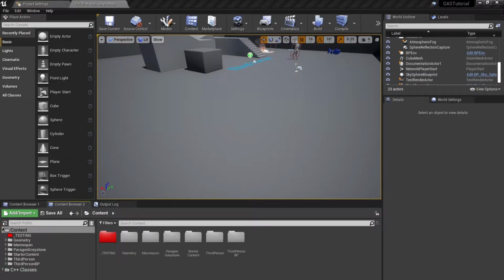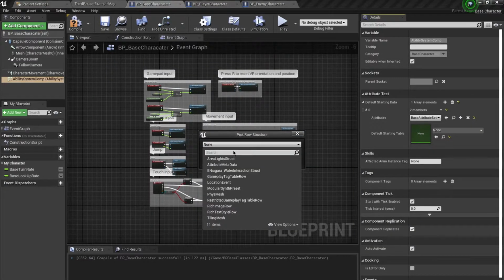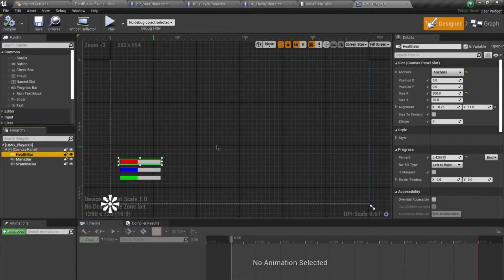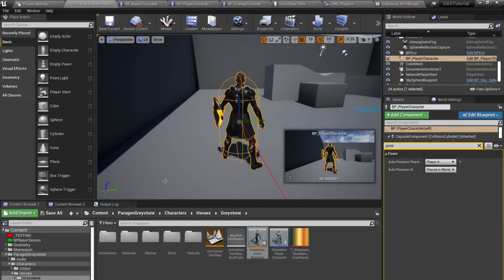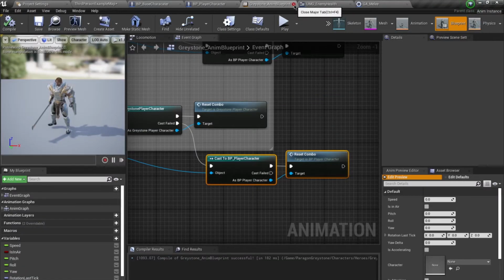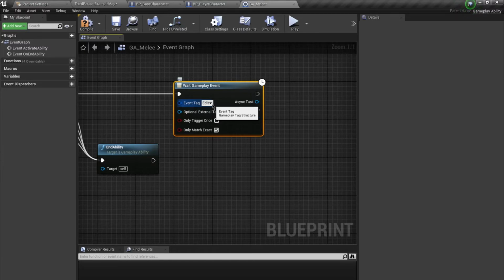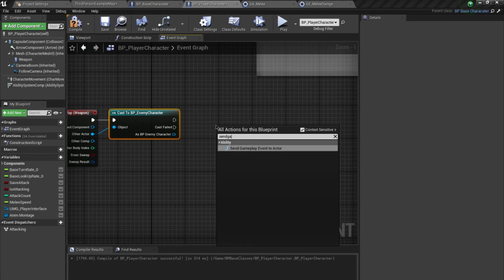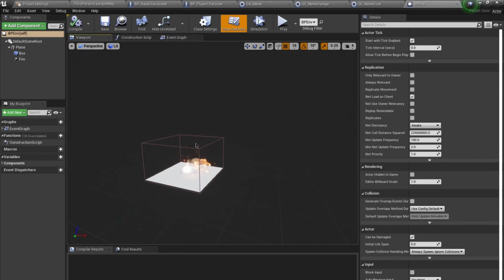UE4 Gameplay Ability System for Blueprint Programmers - Pt 3 - Blueprint Melee Ability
In this video I'll show you how to create melee system using Blueprints and GAS. We start by creating some base BP Classes and then create Gameplay Ability Class for melee. We also see how to apply damage using Gameplay Effect class and also the Stamina "Cost" for activating the melee ability. In the end I will give you an assignment so that you try to understand the system on your own.

TIMESTAMPS
00:00 Intro
00:48 Creating BP Base Classes
03:51 Creating Initial Attribute Set Values Table
05:56 Creating a User Interface for visualization of Attributes
10:55 Fixing the Anim BP for Player Character
15:01 Creating our first Gameplay Ability
16:52 Implementing Melee using Gameplay Ability
19:38 Creating Melee Damage using Gameplay Event and Gameplay Effect
24:49 Creating and Using GE Cost class for Melee